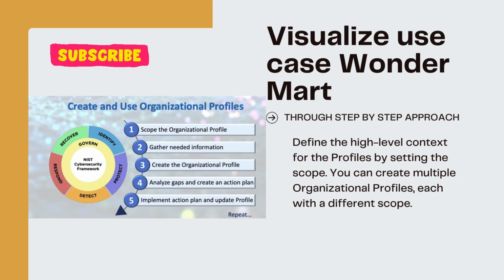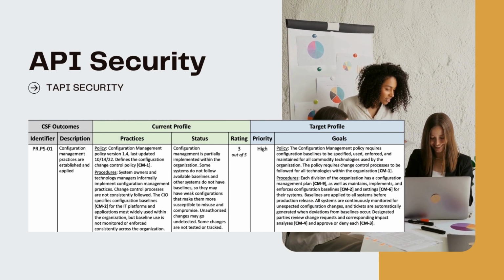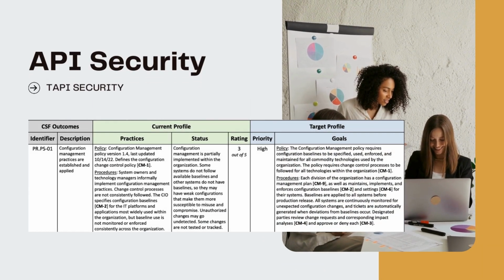Exploring NIST Cybersecurity Framework 2.0 | Defend Against Cyber Threats & Enhance Digital Defense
🔒 Welcome to our channe @cisoradar  Today, we are thrilled to unveil the much-anticipated release of the NIST Cybersecurity Framework Version 2.0 by NIST. This groundbreaking update marks a significant leap forward in fortifying digital defenses and ensuring robust cyber resilience.

🌐 As cyber threats evolve and grow in sophistication, it's imperative to stay ahead of the curve. Join us as we delve into the intricacies of this latest version, exploring its enhanced features, updated guidelines, and invaluable insights for safeguarding your organization's digital infrastructure.

🛡️ Whether you're a cybersecurity professional, IT enthusiast, or simply curious about bolstering your online security posture, this video is a must-watch. Gain valuable knowledge, actionable strategies, and a deeper understanding of the pivotal role the NIST Cybersecurity Framework plays in today's dynamic threat landscape.

🔍 Don't miss out on this pivotal moment in cybersecurity history. Watch now and empower yourself with the tools needed to navigate the digital realm with confidence and resilience.